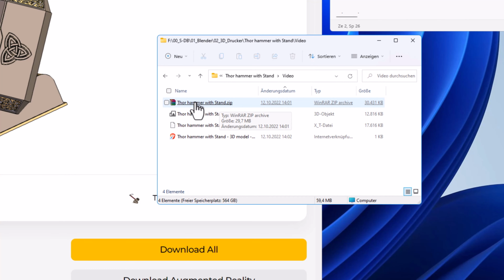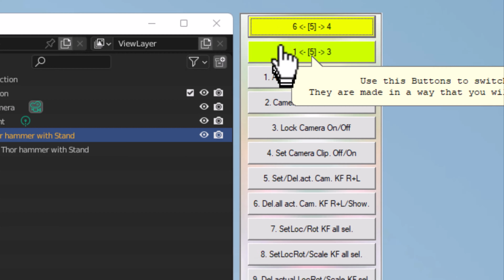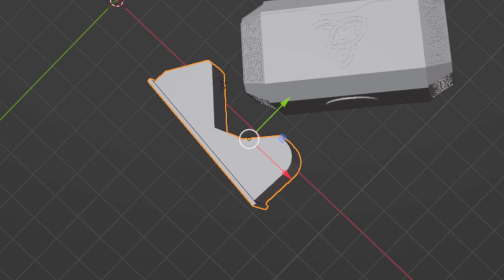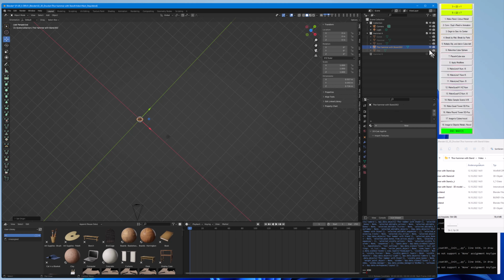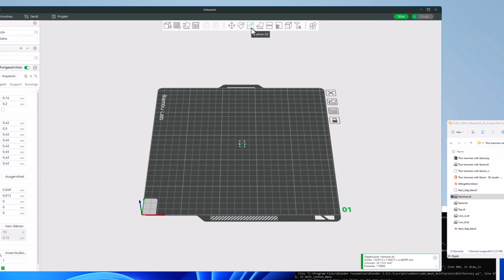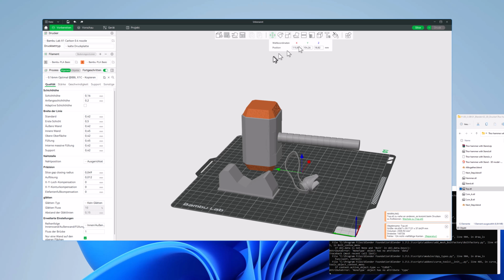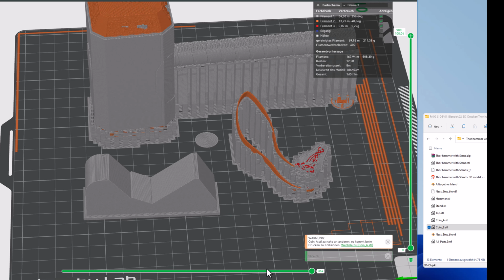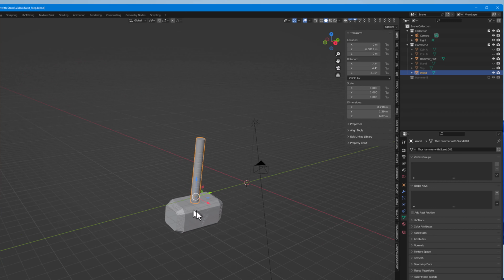15 Tipps for Dummies "How to use Blender" together with 3D-Printing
You are downloading STL-Files from Sites and you want to print them out?
Now often these files need small changes.
Blender is a free Software and it helps you do these changes easily.

In this Video I'll show you the most common tasks to do Blender for downloaded "3D-Print Stuff".

At the end of the Video we will also take a look into the Bambu Labs Slicer.
It has many functions that can make your life easier especially as a beginner.